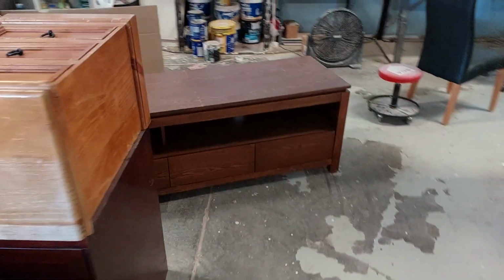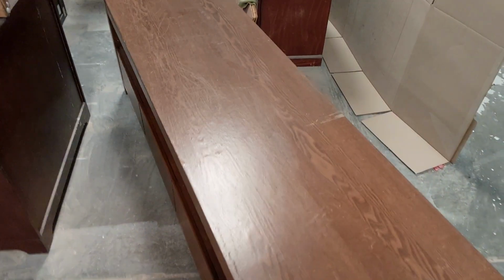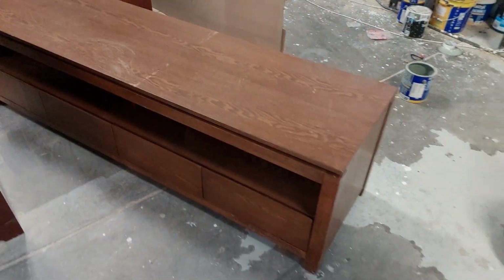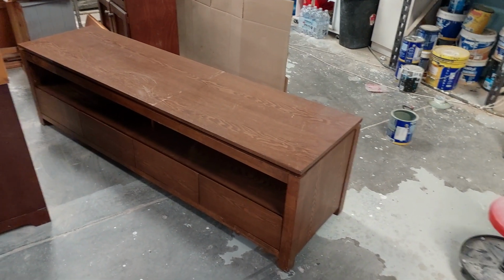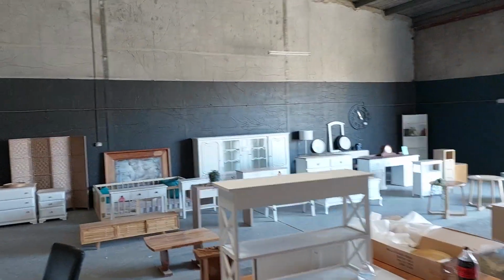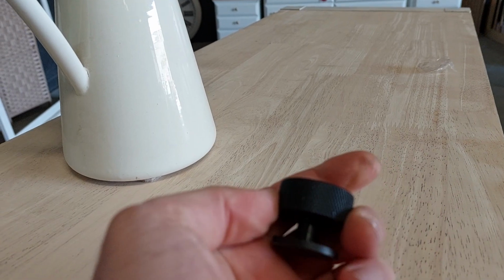Uploading soon, been very busy.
Pause on uploading as it was hurting business a bit, takes time to move the camera around, get the right shot and editing, when we don't upload content it's just go, go go.